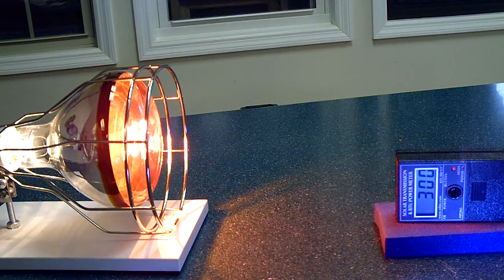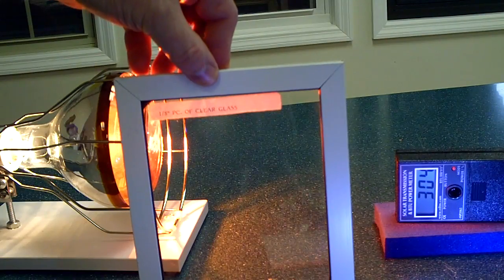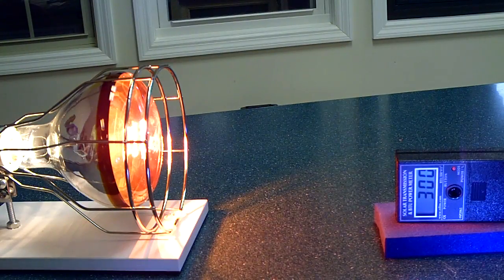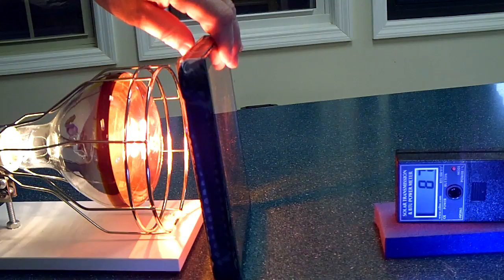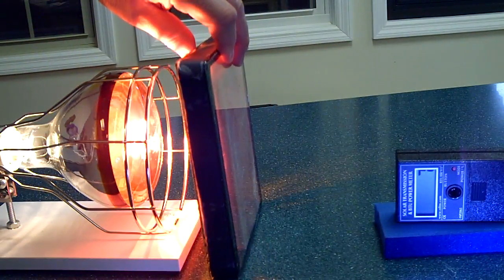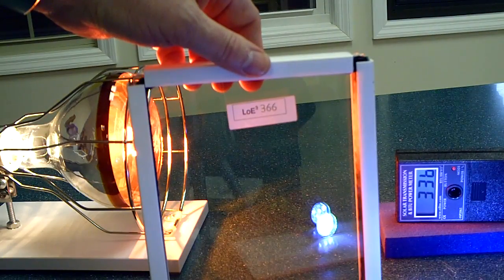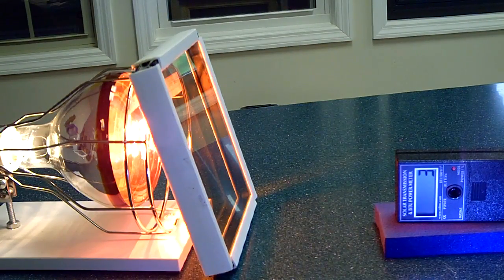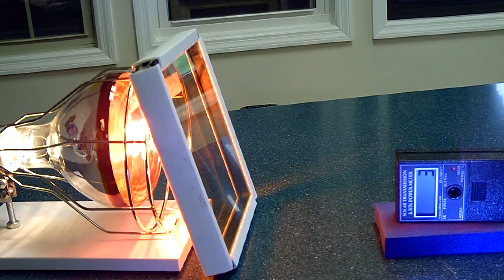Heat Lamp Demonstration, Target 366 Low E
We use a heat lamp and heat meter to demonstrate the amount of heat gain that occurs through ordinary window glass, double insulated window glass, fiberglass insulation and our 366 Low E dual glass system.